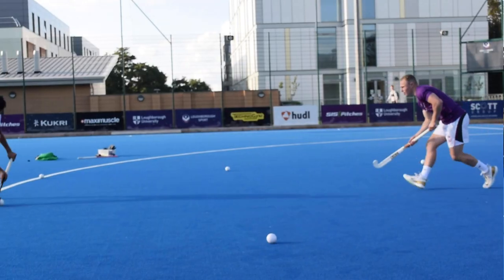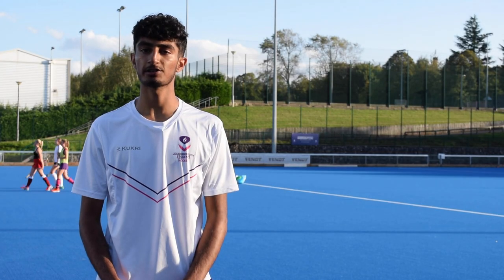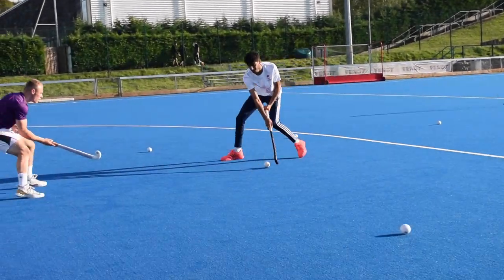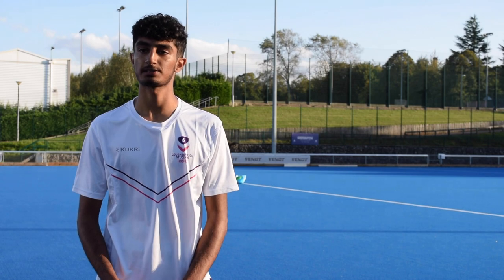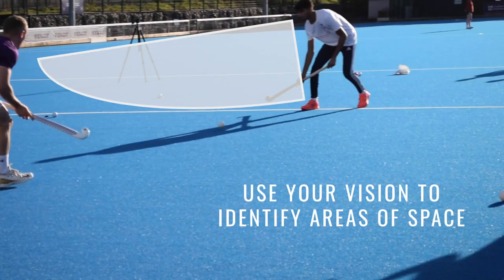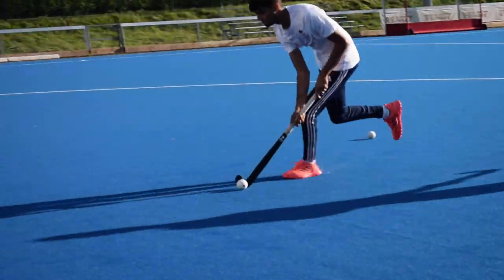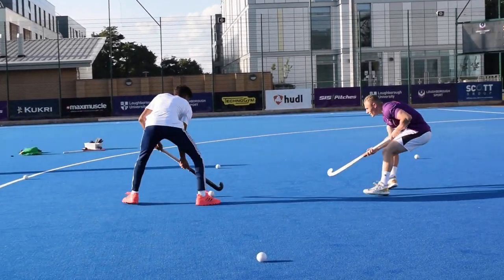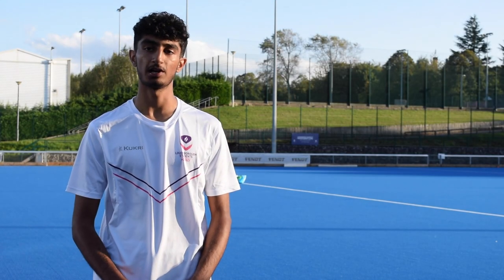Dribbling Tips for Field Hockey | ft. Rohan Bhuhi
How-to: Improve your dribbling as a field hockey player.
Here is a tutorial with Crown athlete Rohan Bhuhi. Rohan gives you his top dribbling tips.

0:00 Introduction
0:19 TAKING ON DEFENDERS
1:03 FOOTWORK
1:29 VISION
2:18 FIRST TOUCH